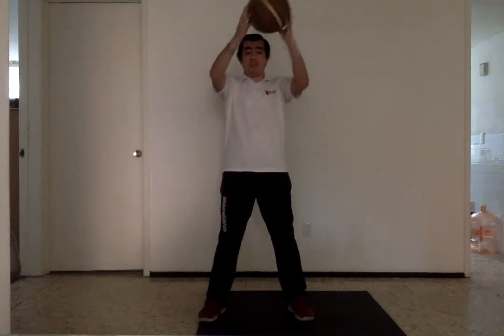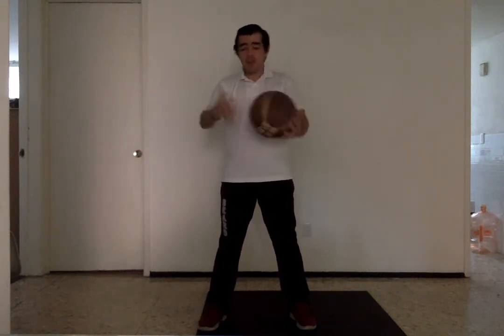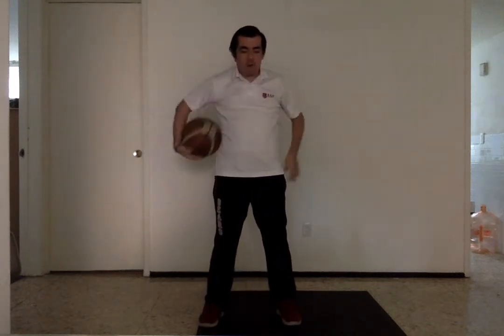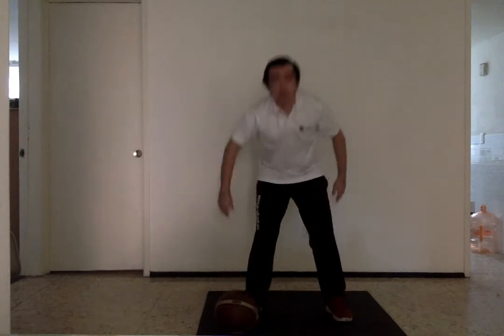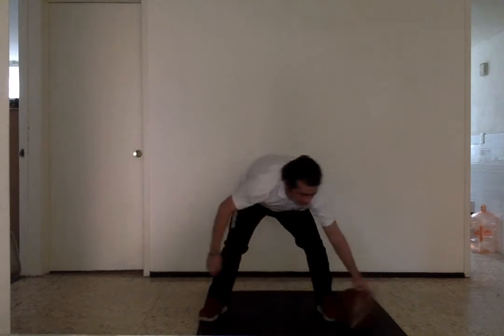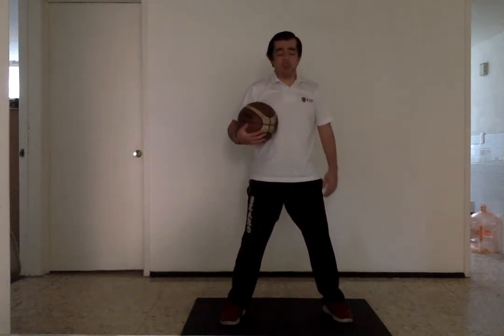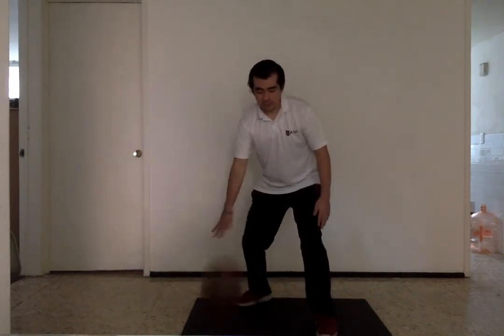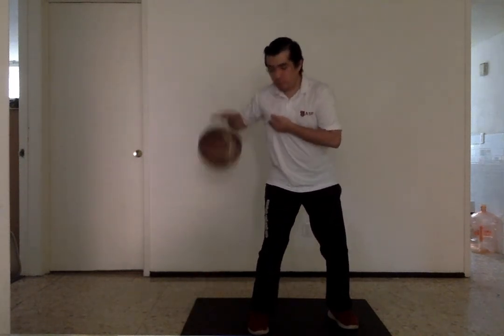Coach Jeo's Dribbling technique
Ball Handling and dribbling drills